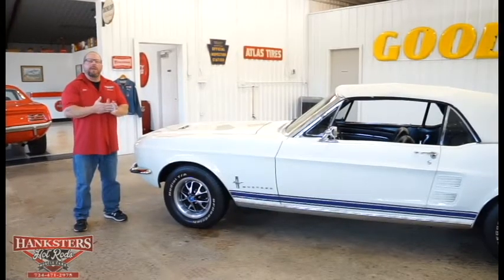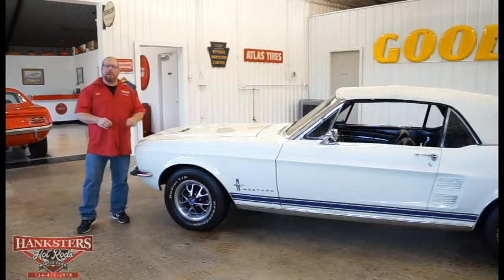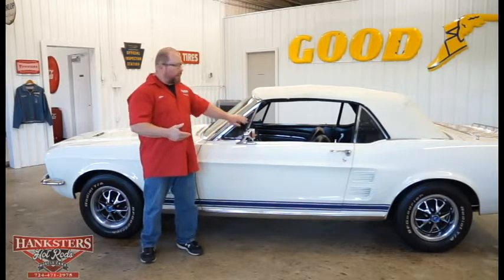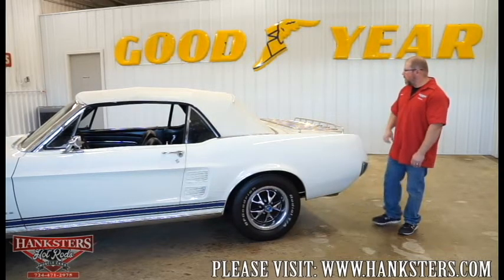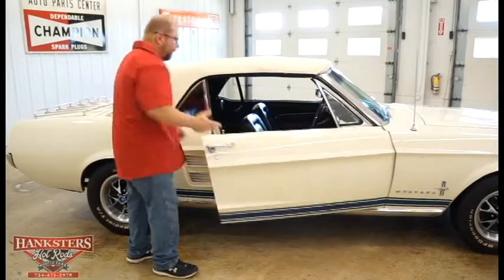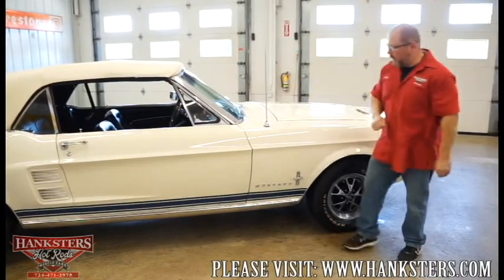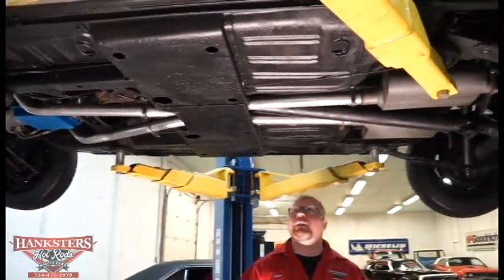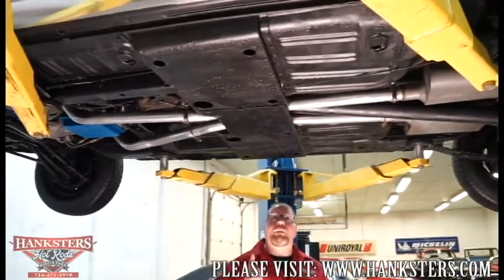1967 FORD MUSTANG CONVERTIBLE